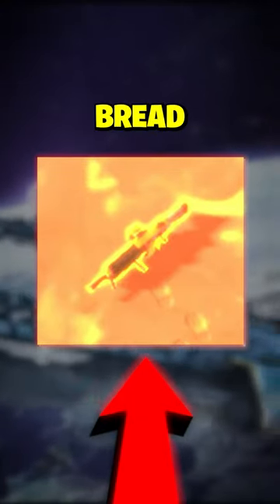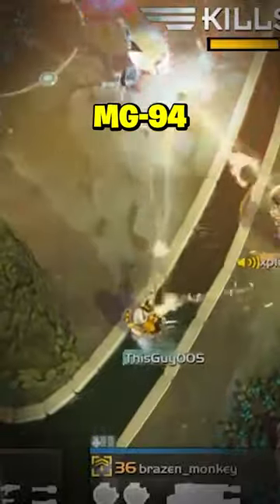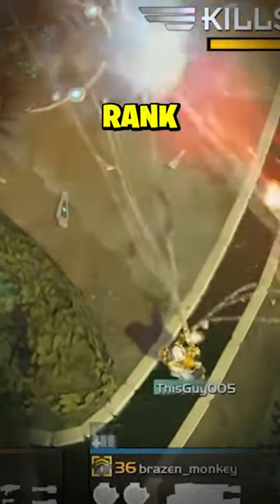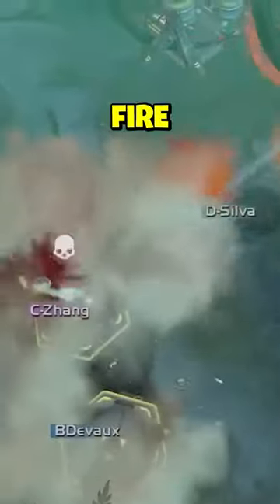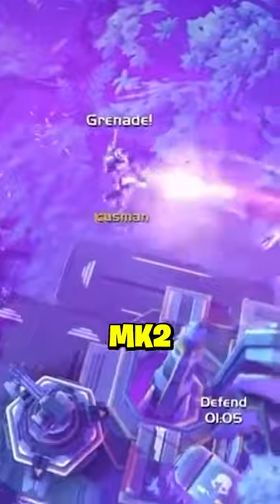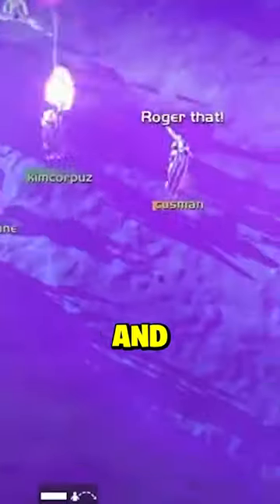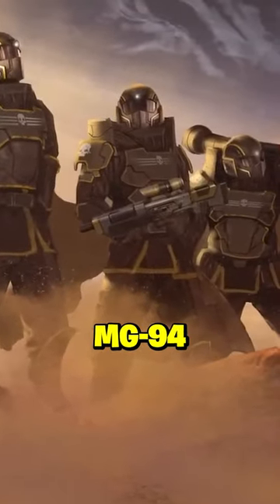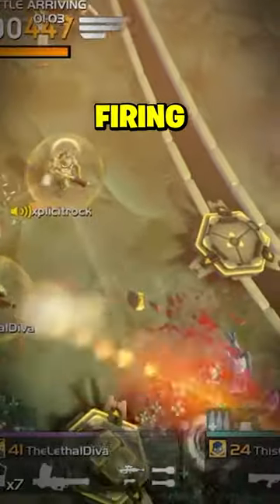MG-94 Machine Gun in 60 Seconds! | Helldivers Lore